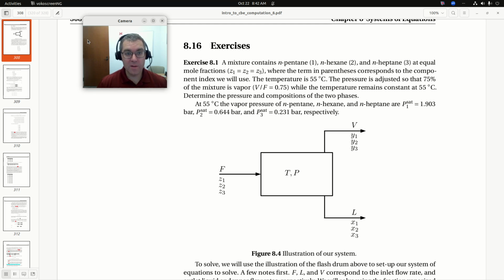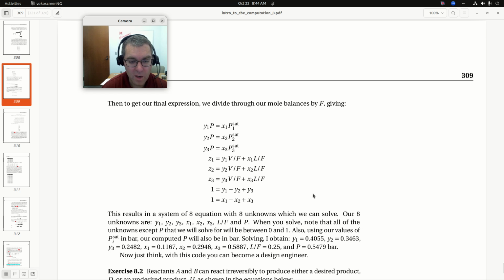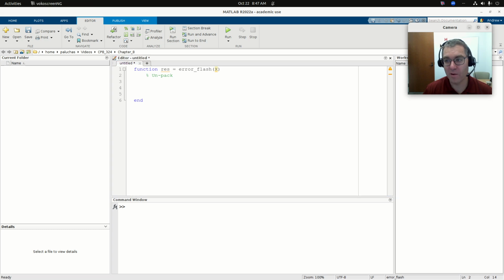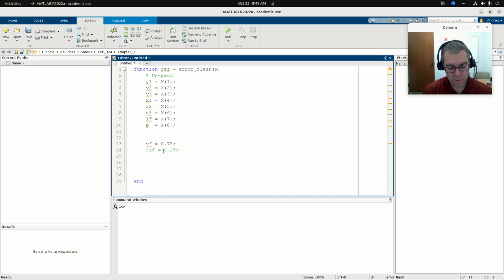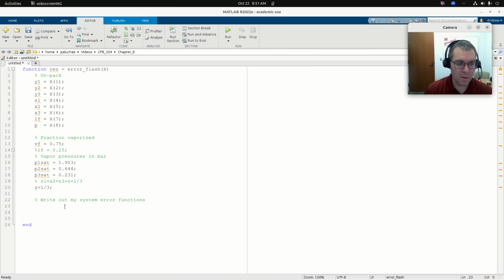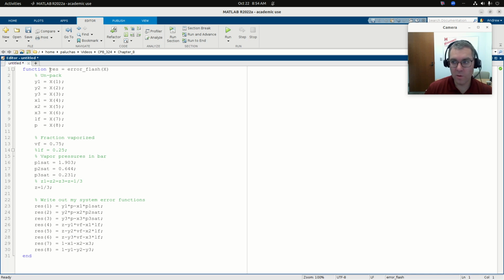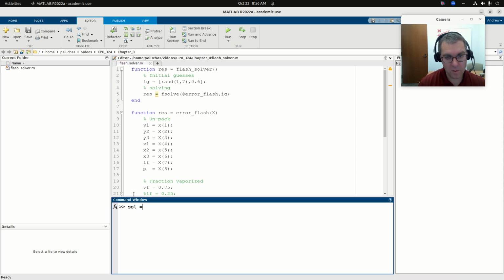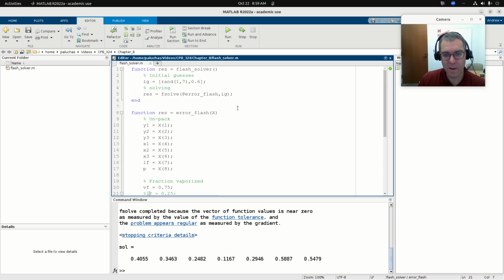Solving ideal ternary flash distillation problem with MATLAB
In this problem we solve a simple ternary flash distillation problem for an ideal system (alkane mixture) with MATLAB using fsolve.